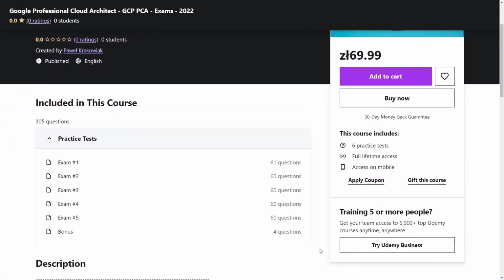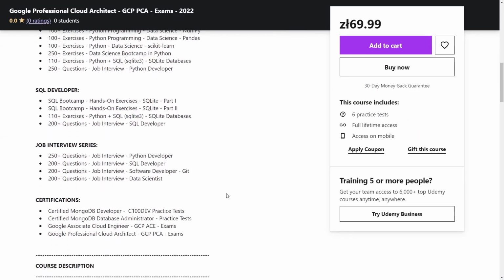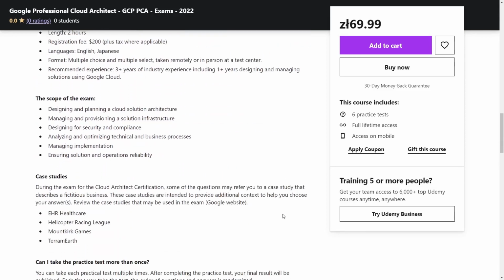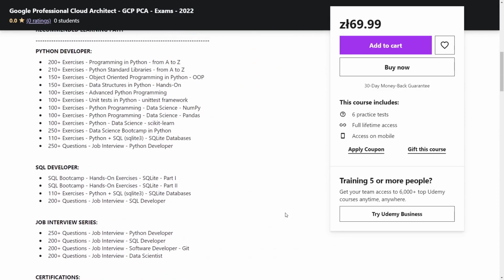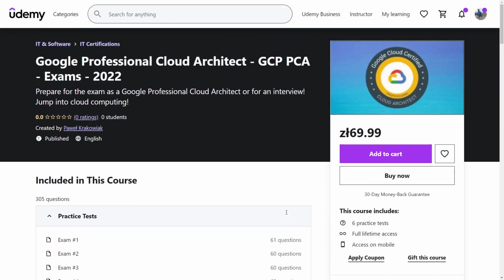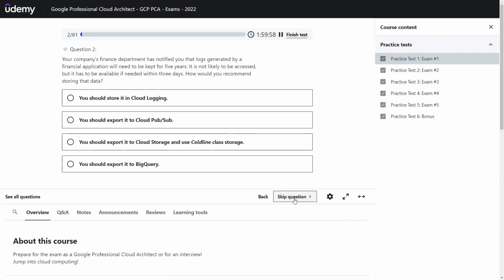Google Professional Cloud Architect - GCP PCA - Exams - Udemy